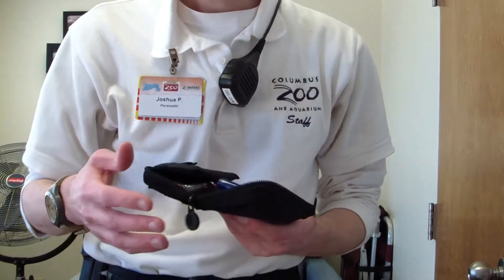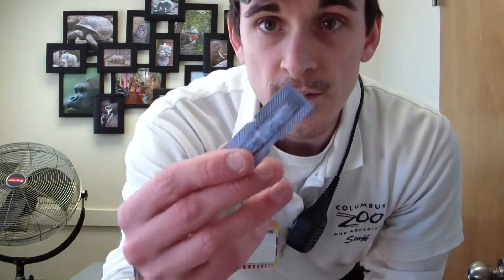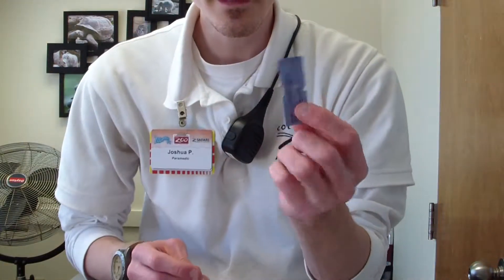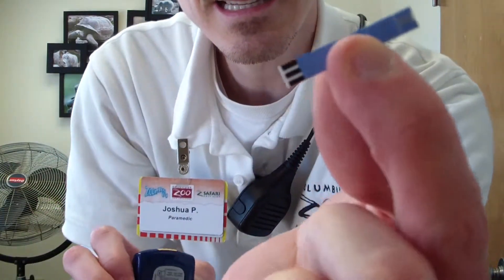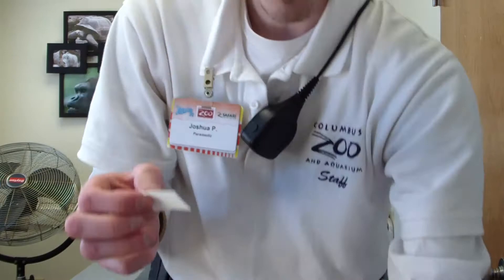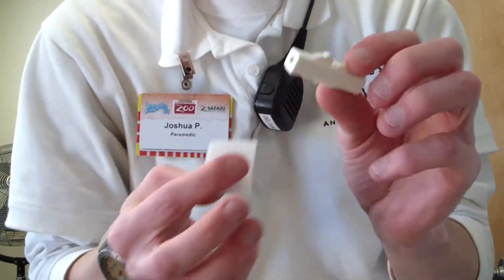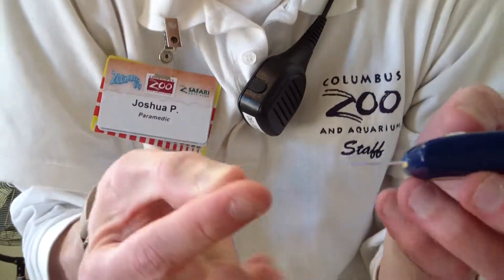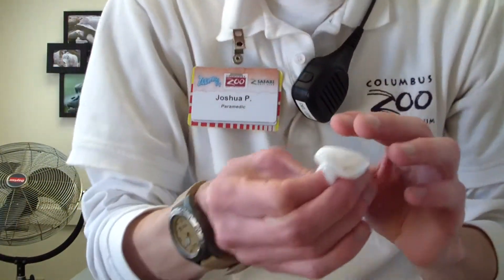How to use a Glucometer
A quick tutorial on how to prepare for a glucometer stick.